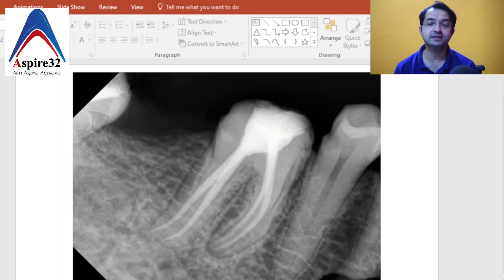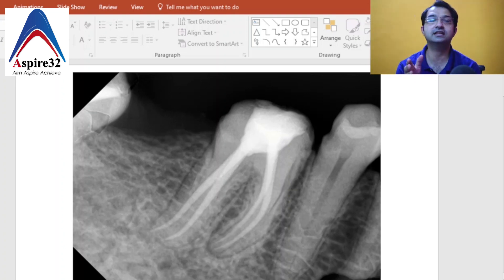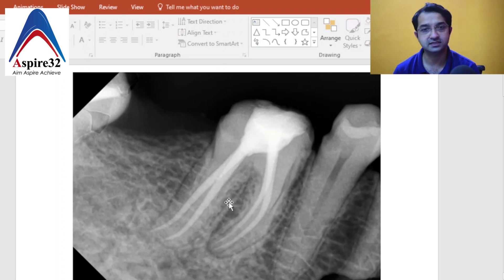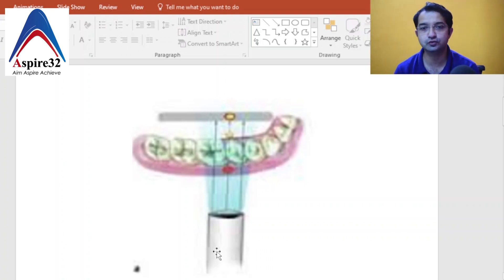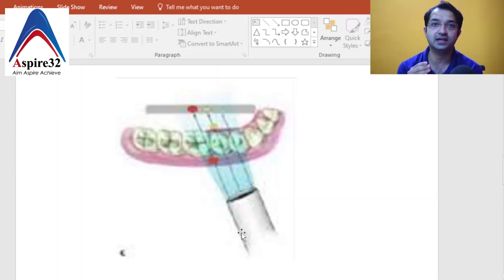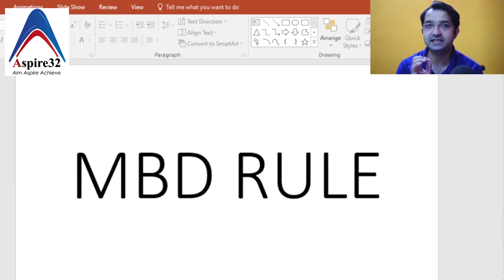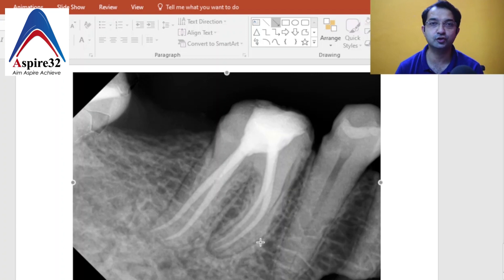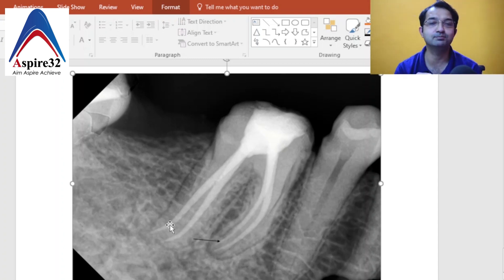Short Case Discussion | Reading X-rays | Aspire32